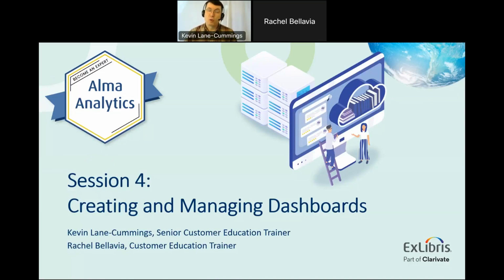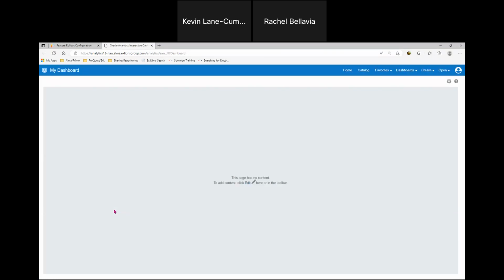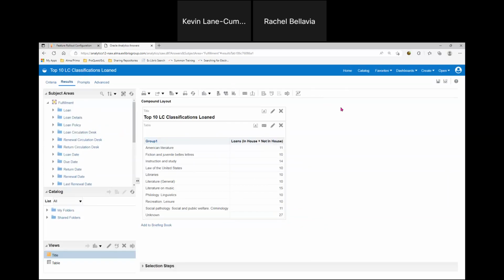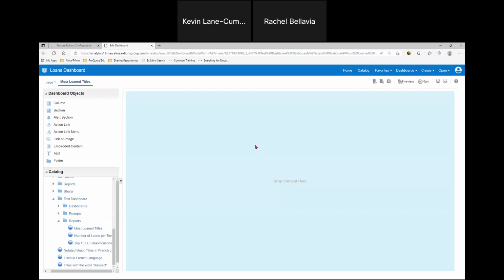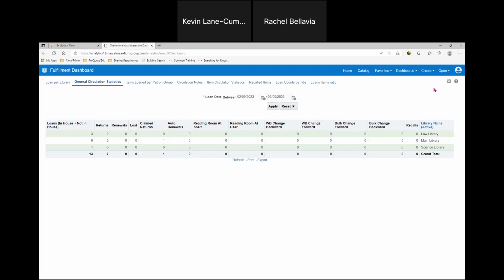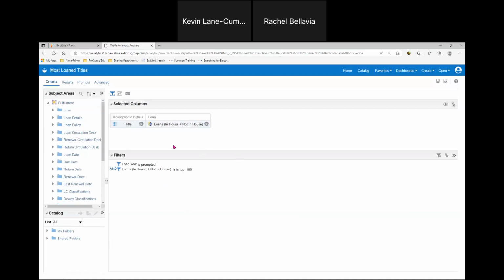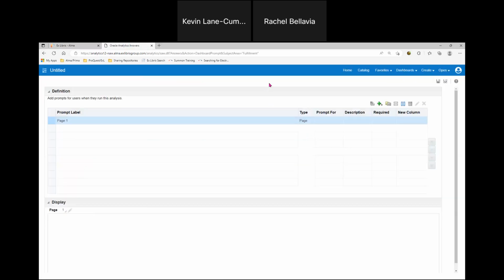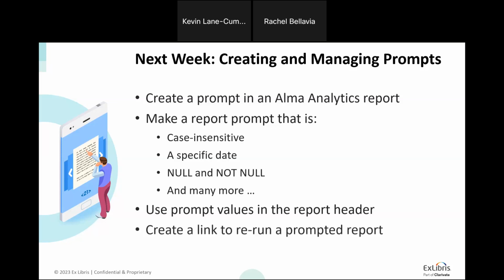AMERICAS Alma Analytics BaE 04 Creating and Managing Dashboards in Analytics-20230309 1700-1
library analytics